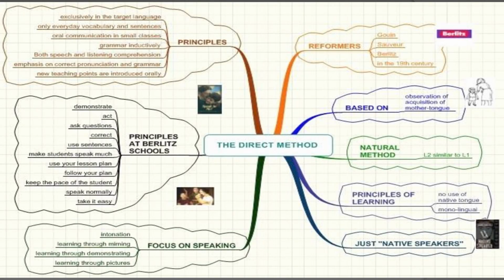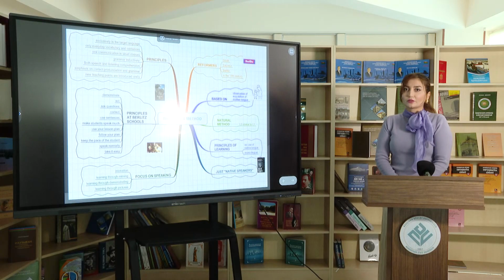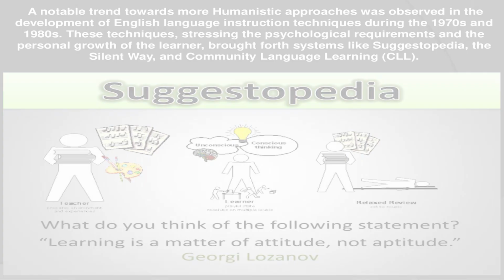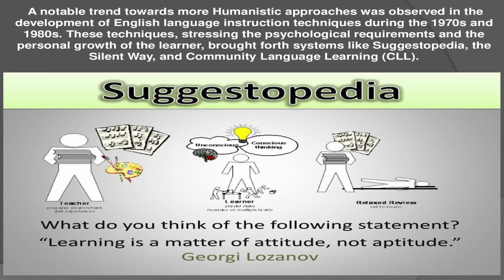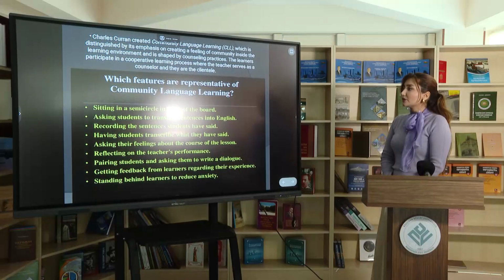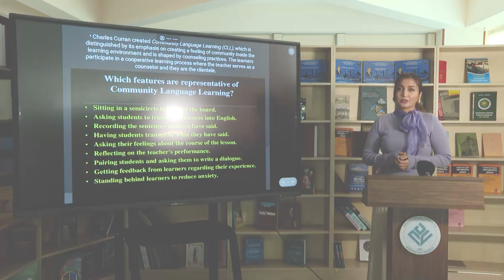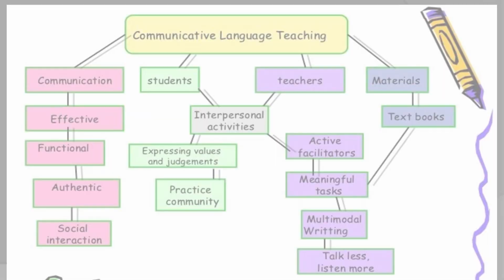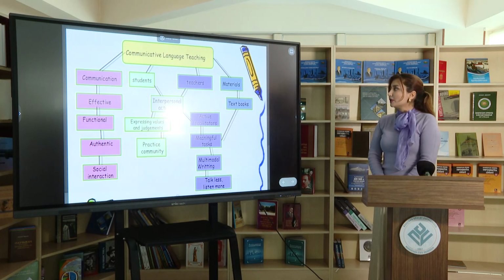Videodərs Müəllim:Əfsanə Oruclu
Mövzu:Modern language teaching methods